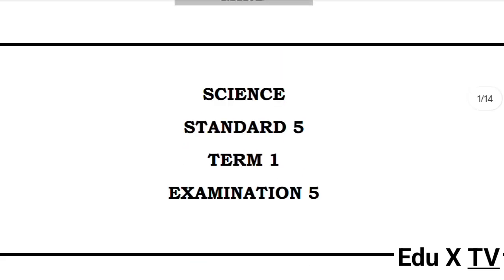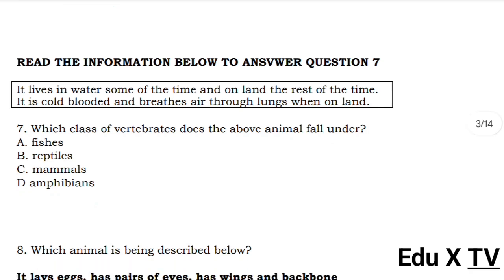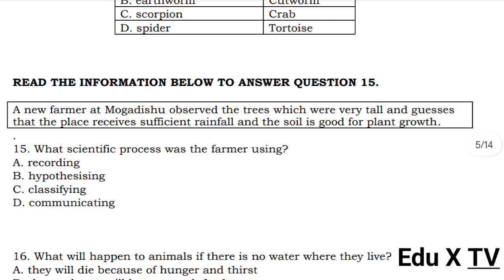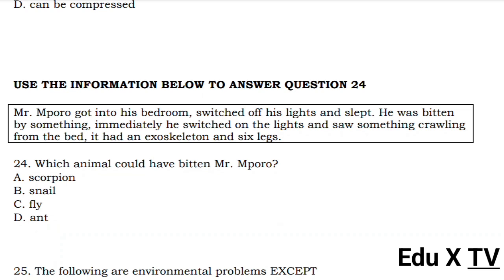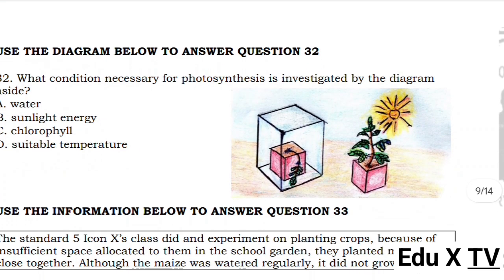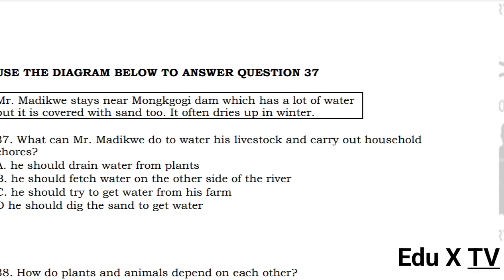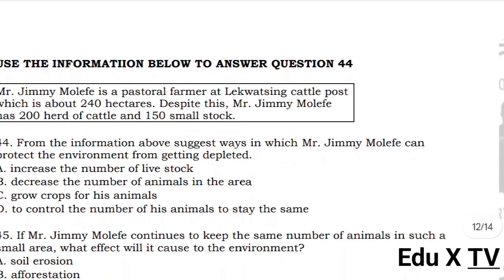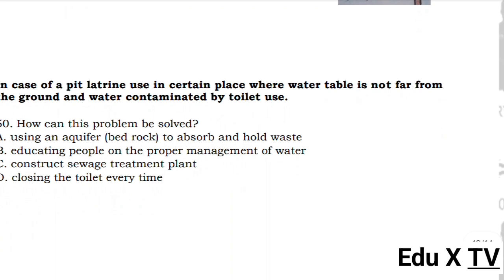Science Standard 5 Term 1 Examination 5